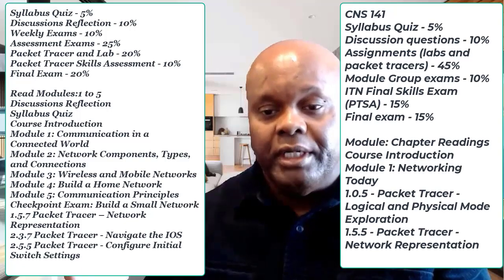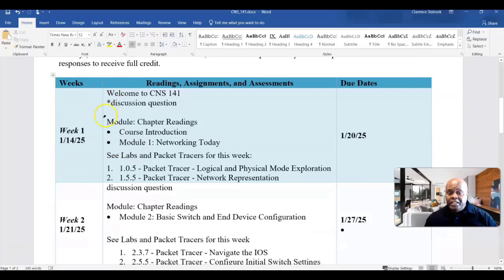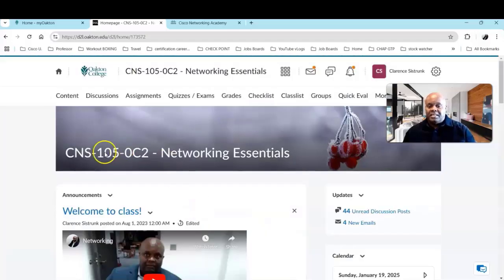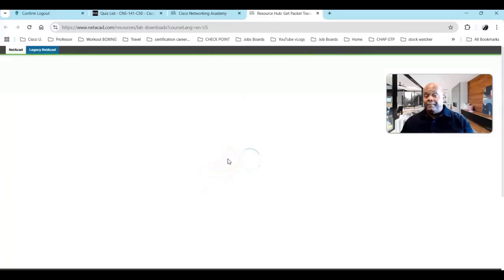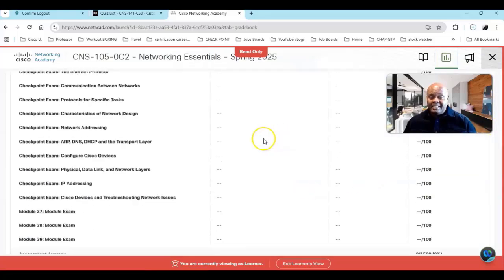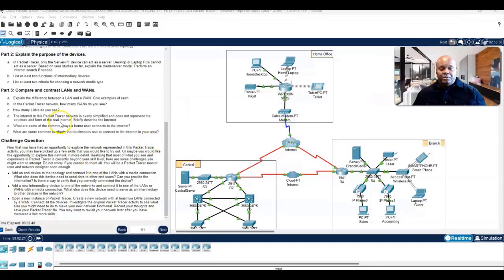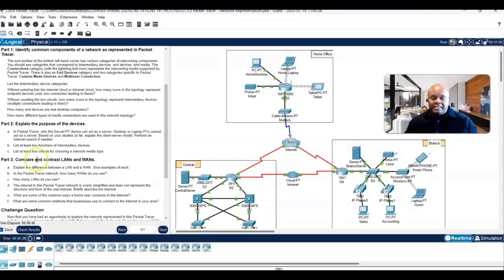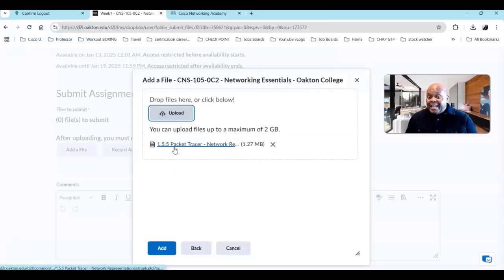HOW TO UPLOAD MY CISCO FILES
Target Audience
The Cisco Networking Academy® CCNAv7.02 curriculum is designed for participants who are seeking entry-level jobs in the ICT industry or hope to fulfill prerequisites to pursue more specialized ICT skills. The CCNAv7.02 curriculum is presented in three courses: Introduction to Networks (ITN), Switching, Routing and Wireless Essentials (SRWE), and Enterprise Networking, Security, and Automation (ENSA). These three courses provide integrated and comprehensive coverage of networking topics including: IP routing and switching fundamentals, network security and services, and network programmability and automation, while providing learners extensive opportunities for hands-on practical experience and career skills development.
The entire curriculum is appropriate for learners at many education levels and types of institutions, including high schools, secondary schools, universities, colleges, career and technical schools, and community centers.